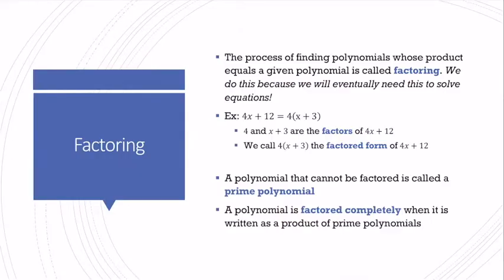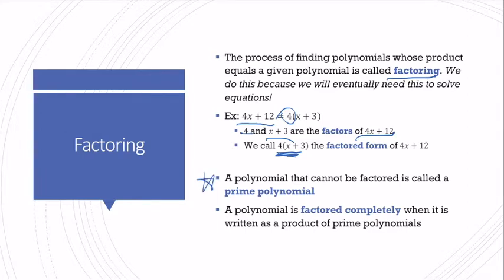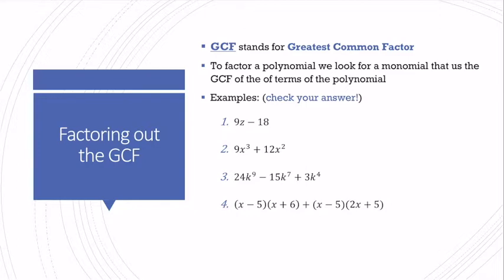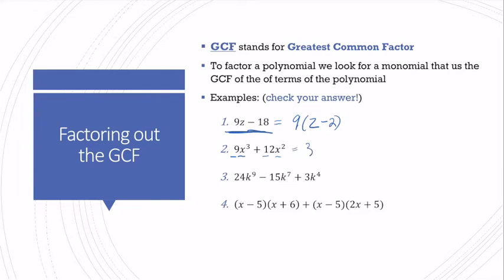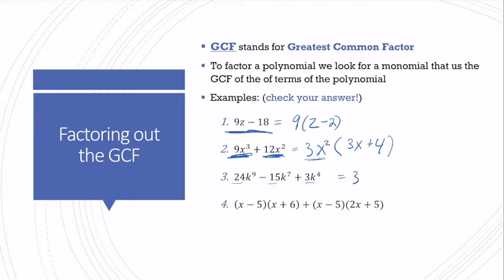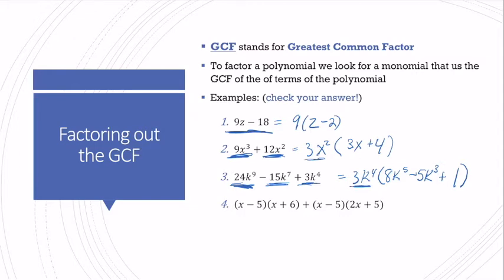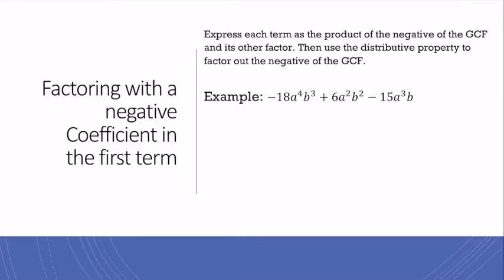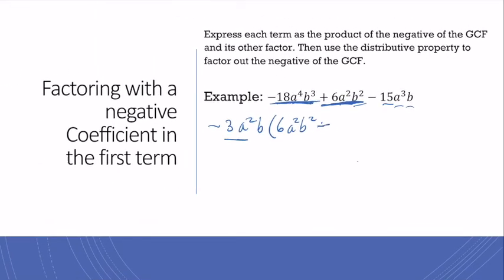MTH 1200 Section R.5 Part 1, Factoring out the GCF